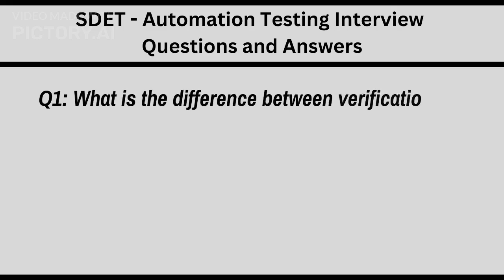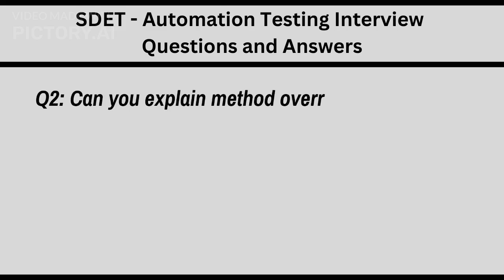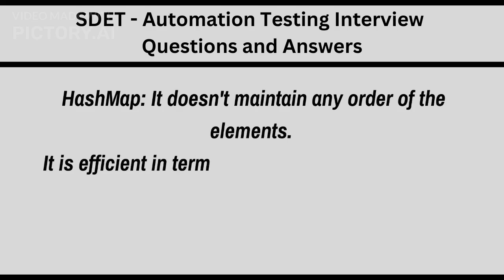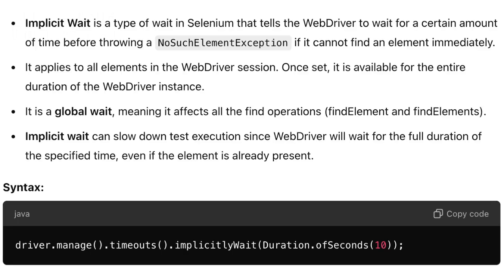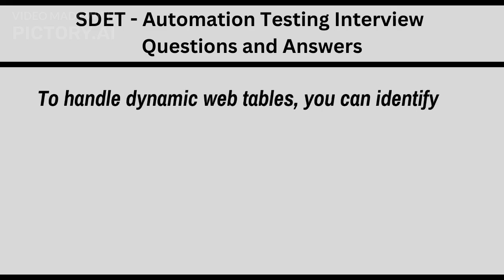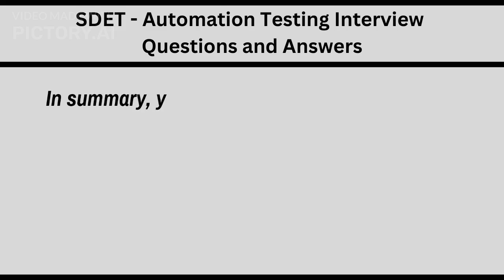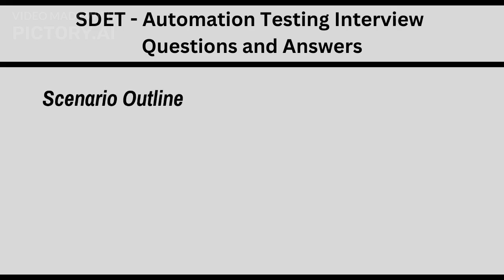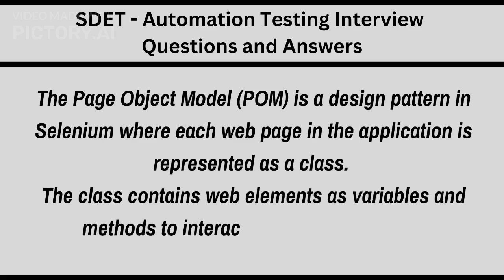SDET - QA - SELENIUM + JAVA + TestNG + Cucumber Automation Testing Interview Questions & Answers